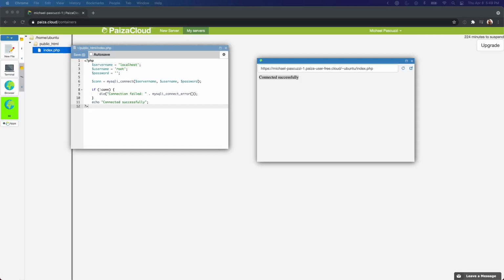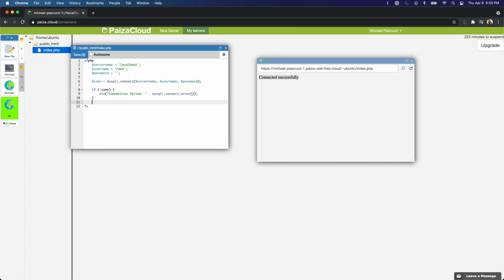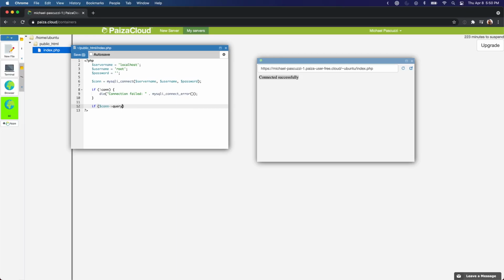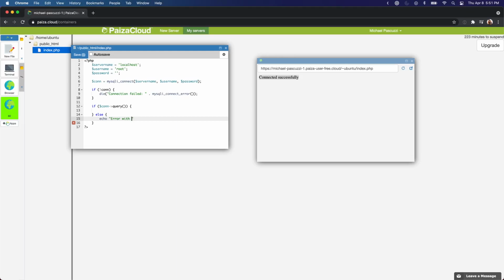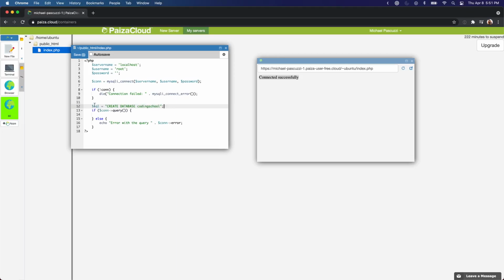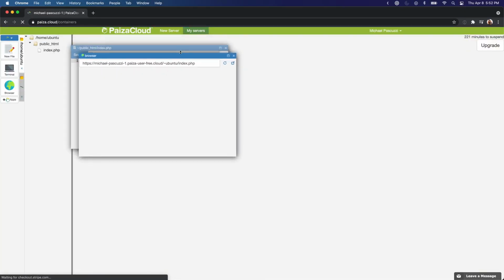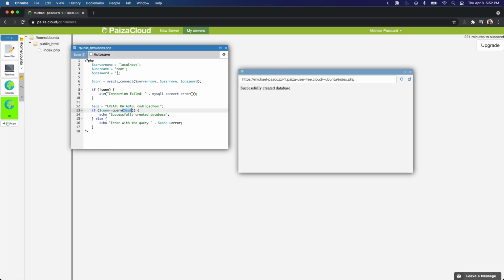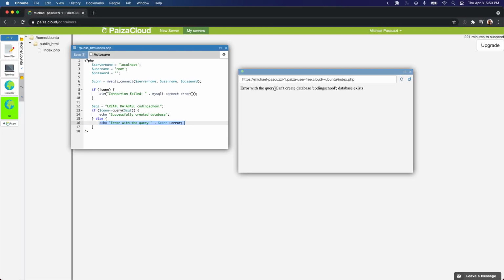Making Queries with PHP in MySQL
This video shows how to make a query with mysqli in PHP.